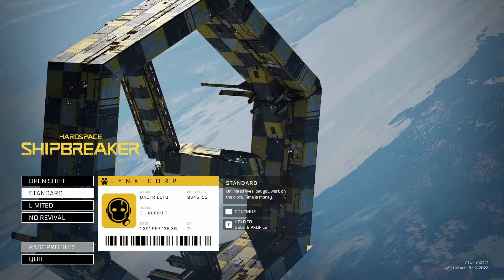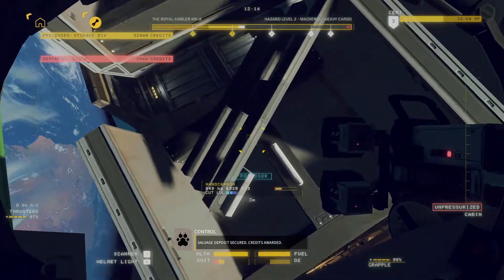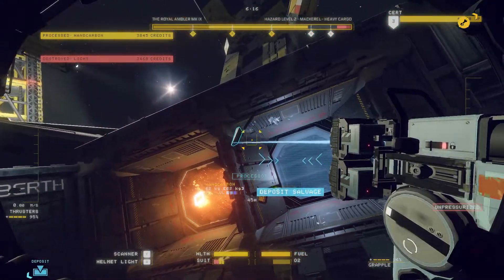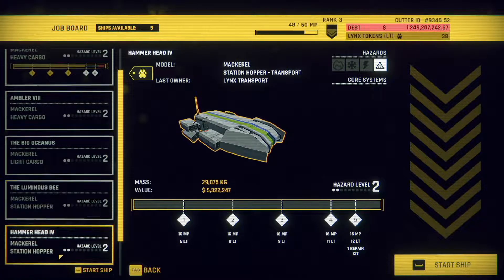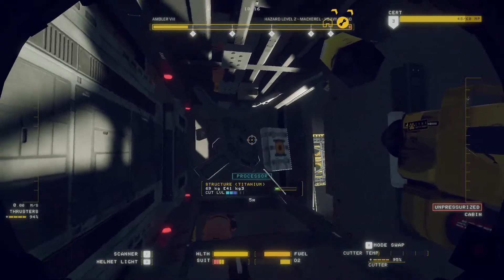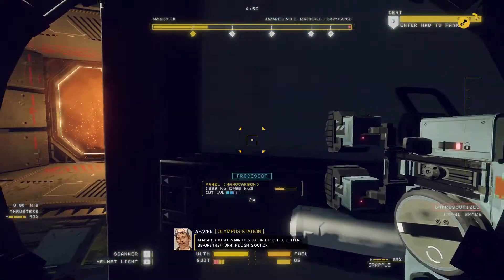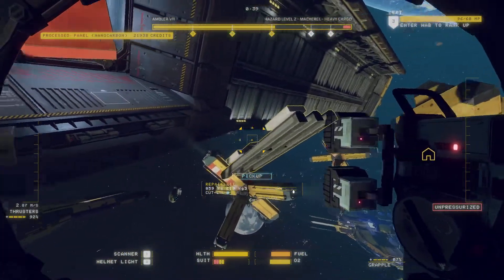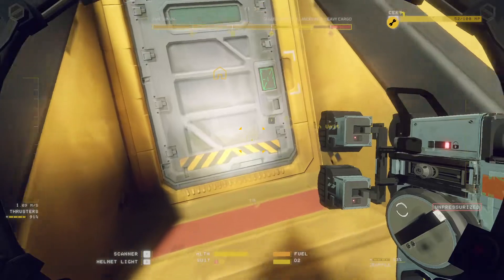Hardspace Shipbreaker v1.0, 39 (Story: Introductions)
I did eventually find the equipment upgrades...